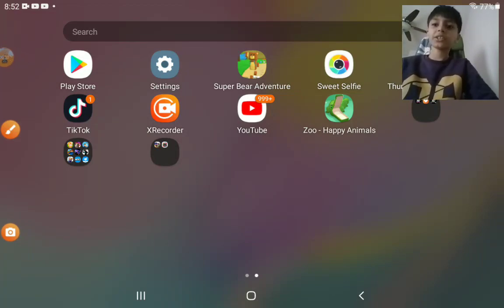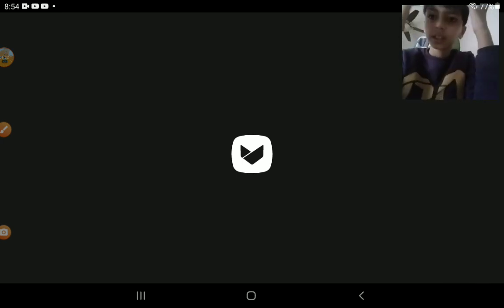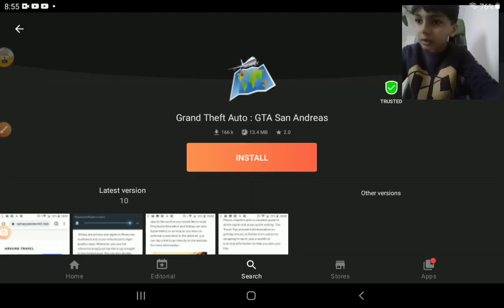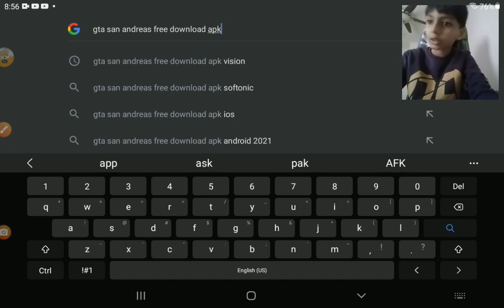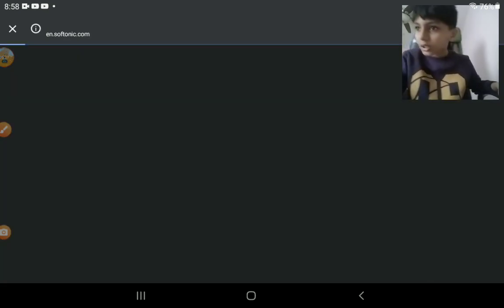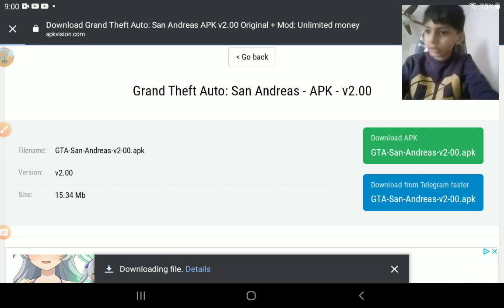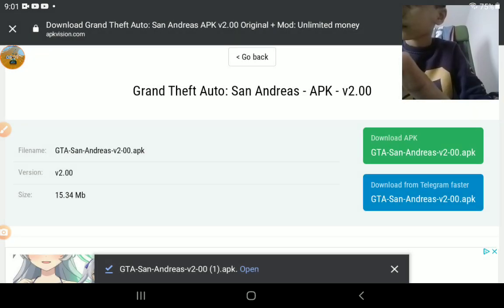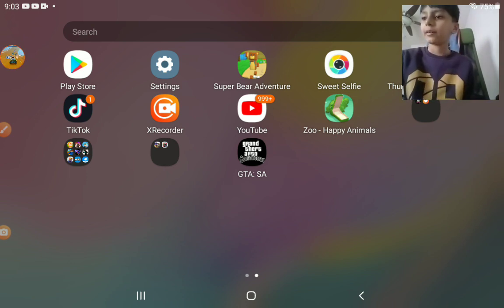how to download gta san andreas for free...